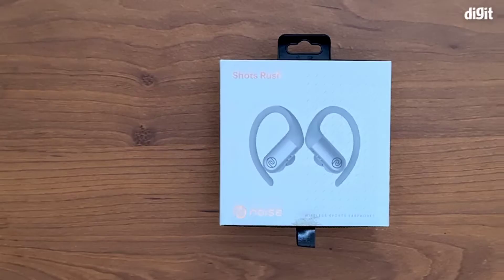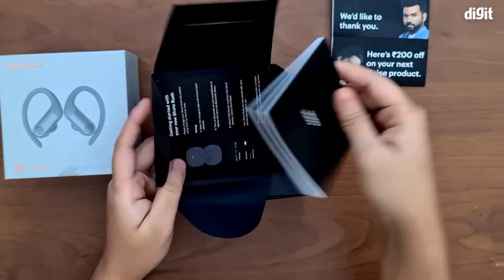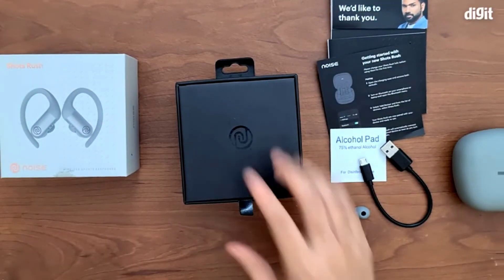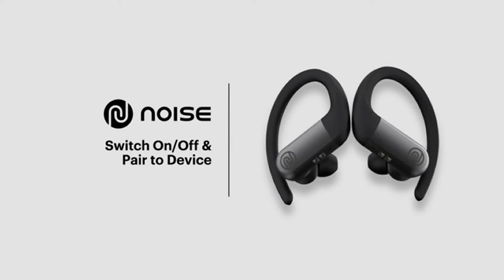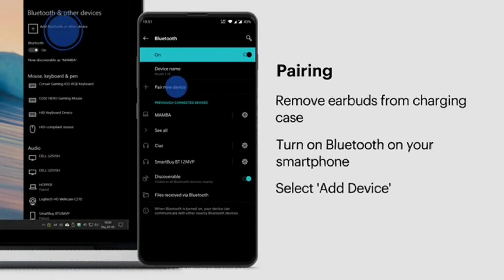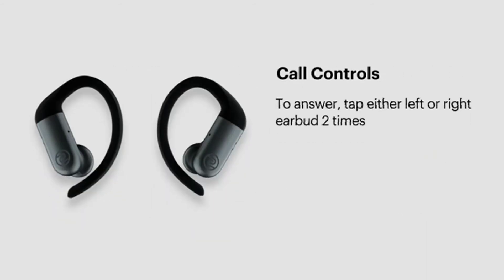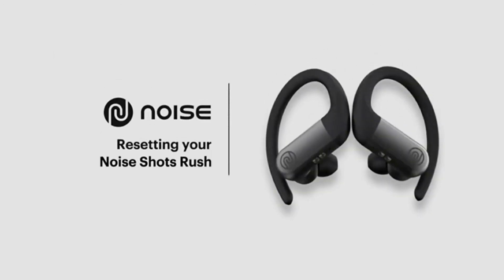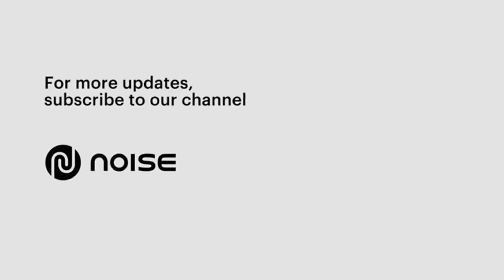Noise Shots Rush Wireless Bluetooth Earbuds with 12mm Speakers & 3 EQ Modes for Gaming and Workout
Noise Shots Rush Wireless Bluetooth Earbuds with 12mm Speakers & 3 EQ Modes for Gaming and Workout, 24 Hours Playtime, No Rain or Sweat Damage (Wine Red)

[Ultra Low Latency for Gaming] : Noise Shots Rush comes with ultra low latency up to 85ms for your smooth gaming experience.

[3 Equaliser Modes] : Choose from Rock, Pop and Classic EQ modes for your workout.

[Passive Noise Cancellation] : Shots rush provides you with isolation from the surrounding noise.

[IPX5 Water Resistant]: No amount of rain or sweat can damage your Shots Rush bluetooth earphones.

[24 Hour Playtime] : Shots Rush has a 24 hour playtime with the case that powers your music the all day.

[Full Touch Controls] : let your control playtime, adjust volume and manage calls without pressing buttons.

[Voice Assistant Support] : For Siri & Google Assistant on iOS & Android with just a touch & hold on your Shots Rush earphones.